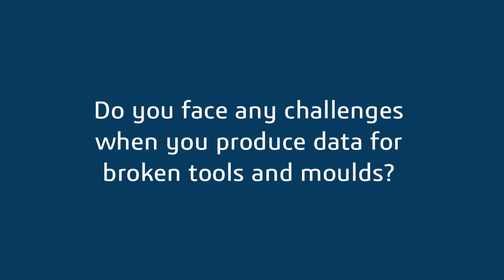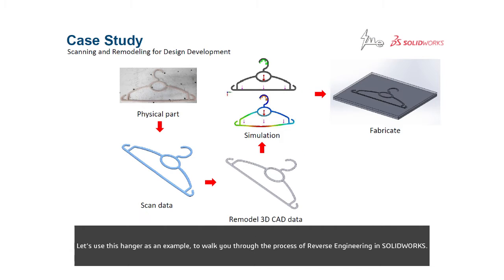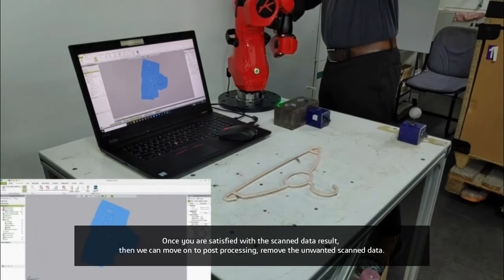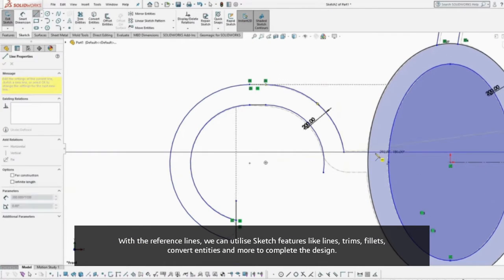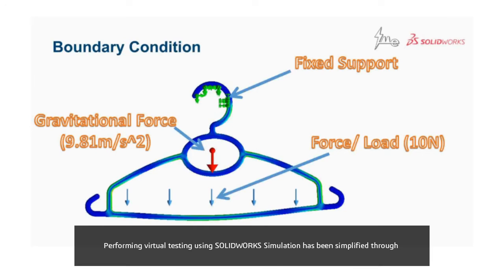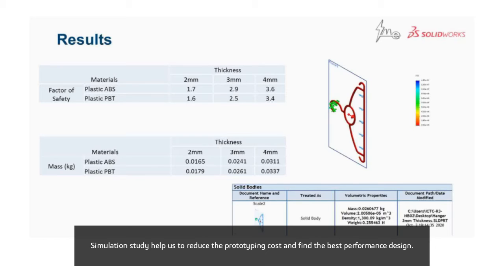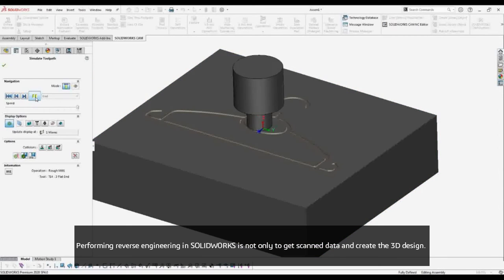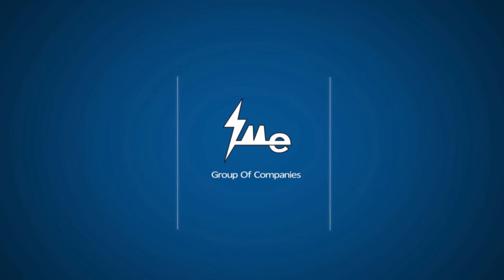Episode 45: Reverse Engineering in SOLIDWORKS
Are you looking for a way to perform new product development from existing part?

Watch this video and find out how Reverse Engineering or 3D Scanning is one of the most innovative ways to solve the engineering issue.